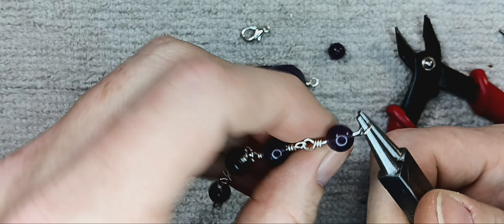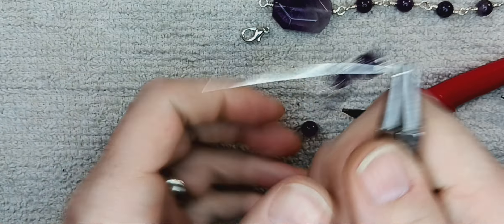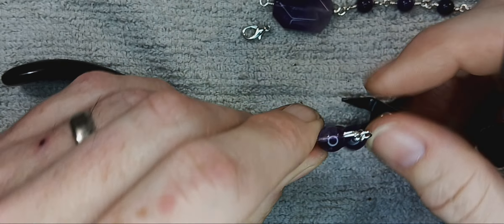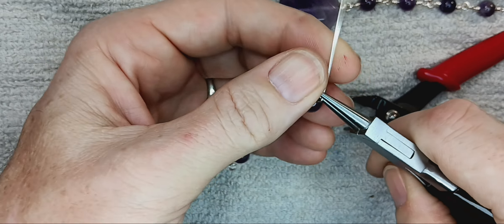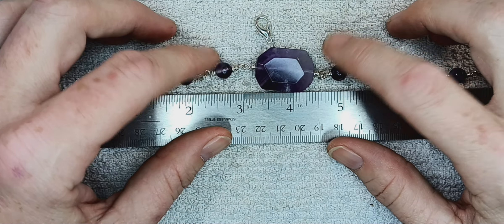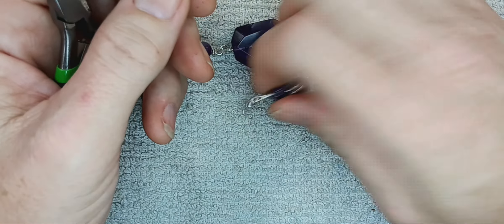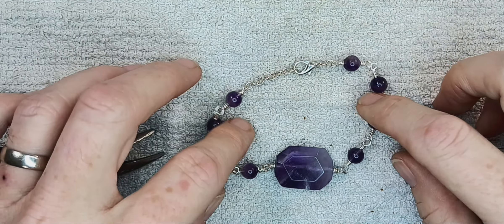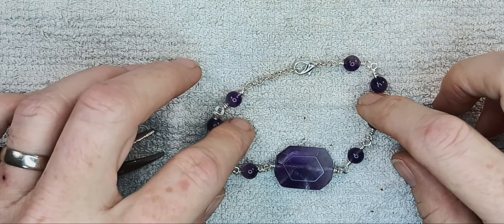Wire wrapping absolute basics 36...Wire loop bracelet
Learn how to make a wire loop bracelet.